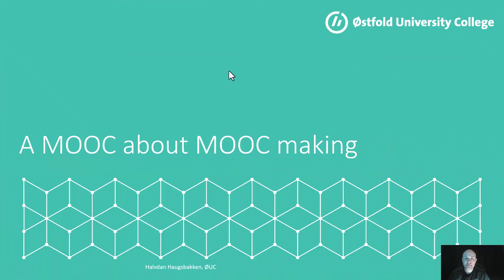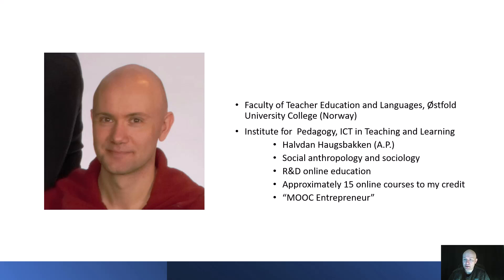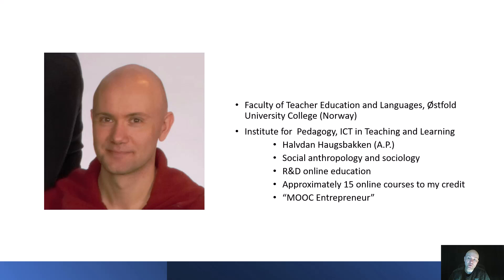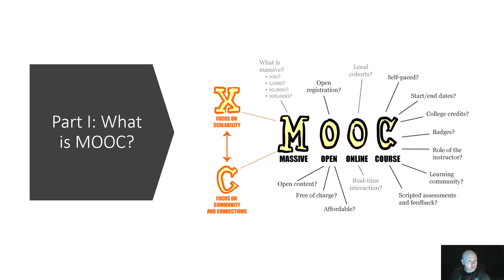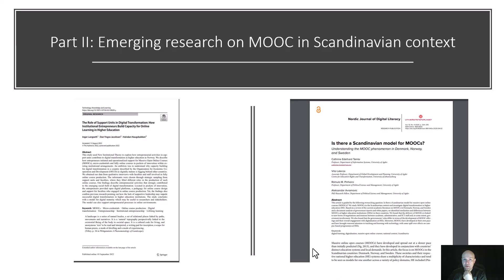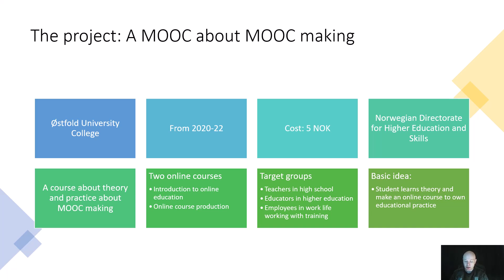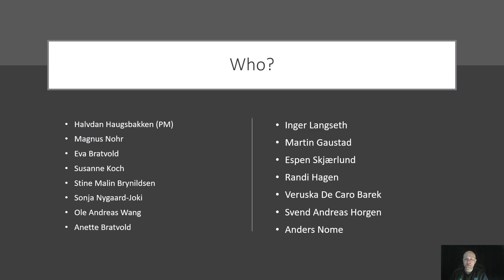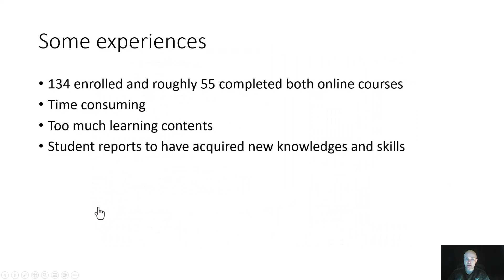MOOC about MOOC making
Research presentation about project MOOC about MOOC making held at conference NERA 2023.